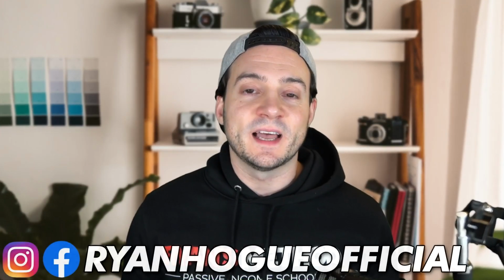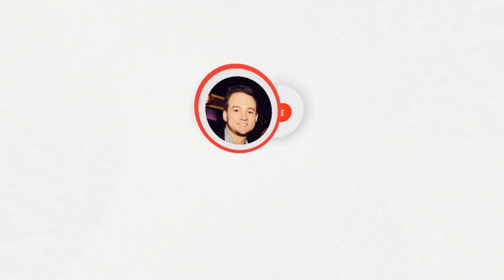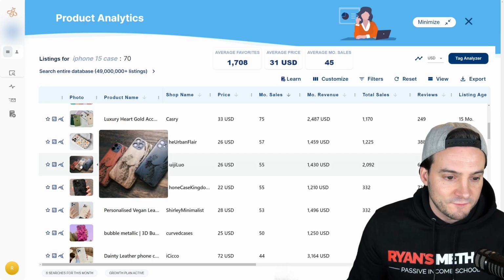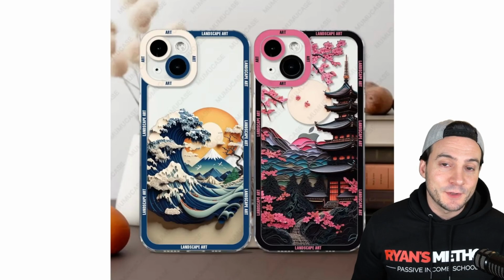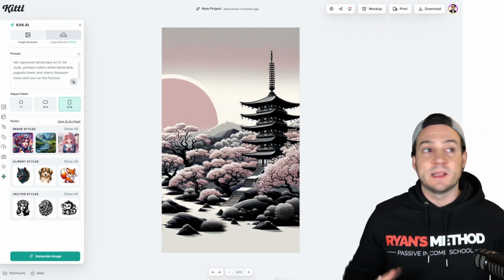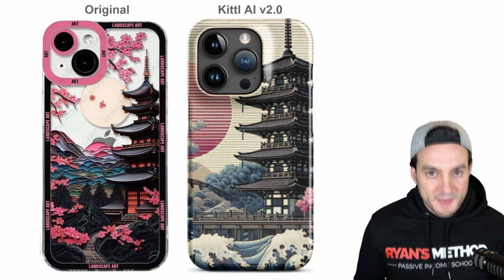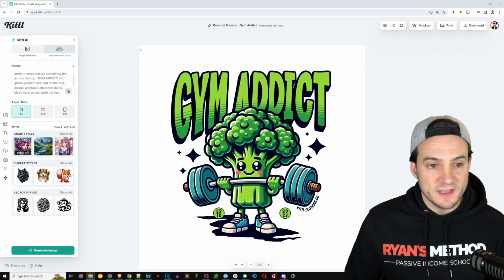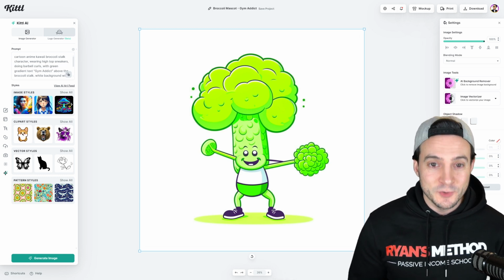Finally, THIS is the AI print on demand sellers have been waiting for!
🔨 UTILITY

🔥 POD AUTOMATION

🎨 DESIGN